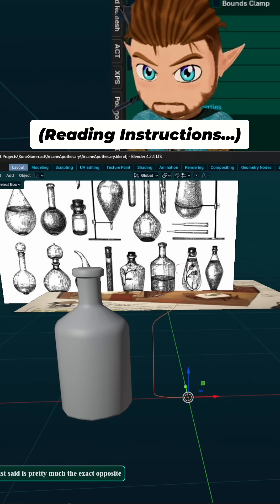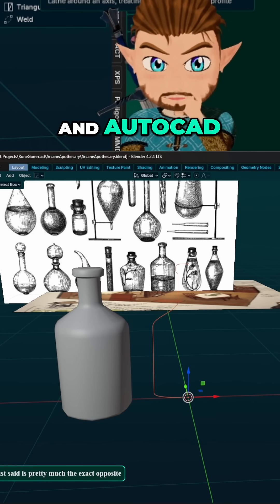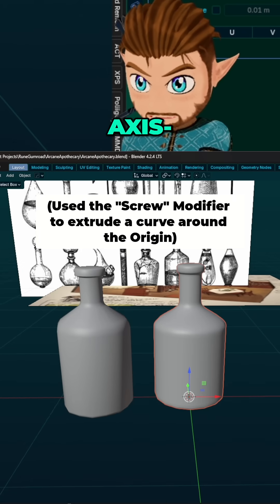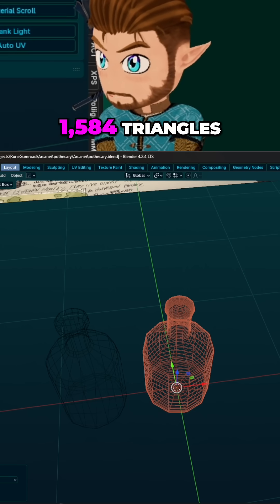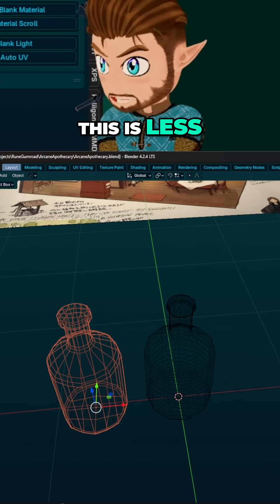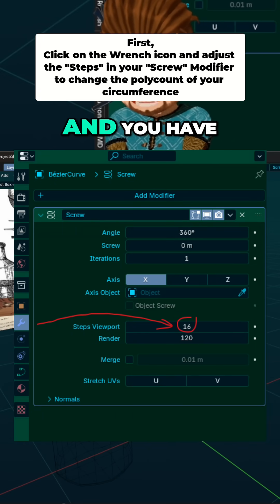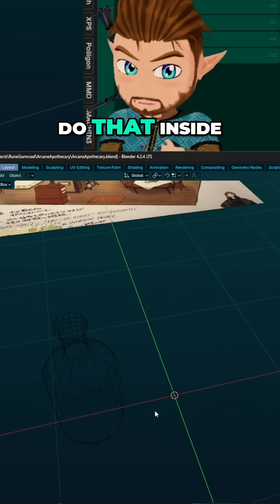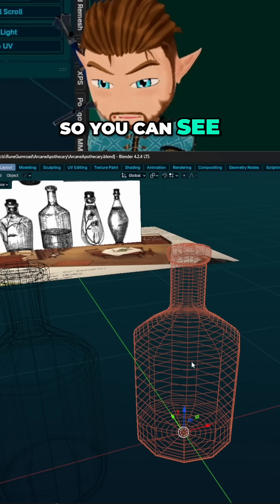This One Tool is RUINING Your Polycount - I Bezier Curved Too Close to the Sun...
Blender's Screw Modifier creates unexpected problems for VR Chat props and game development! A lot of VRChat Props tend to have unnecessarily high poly-count. Learn how to properly control your polycount for low-poly objects.